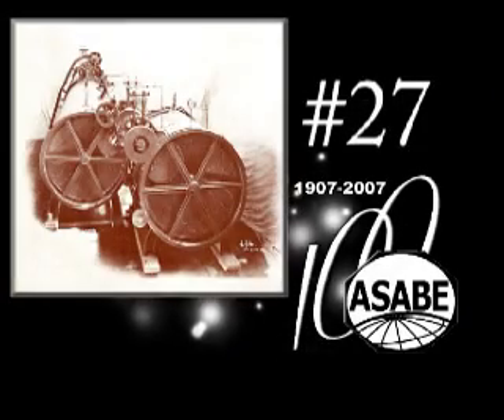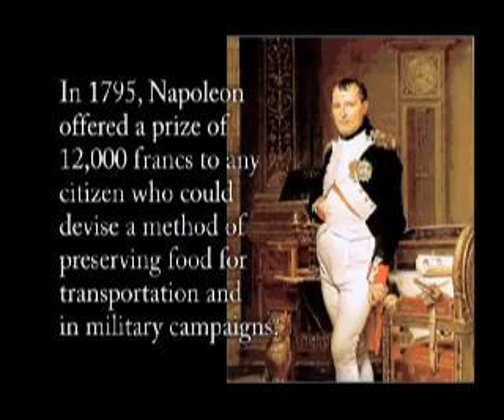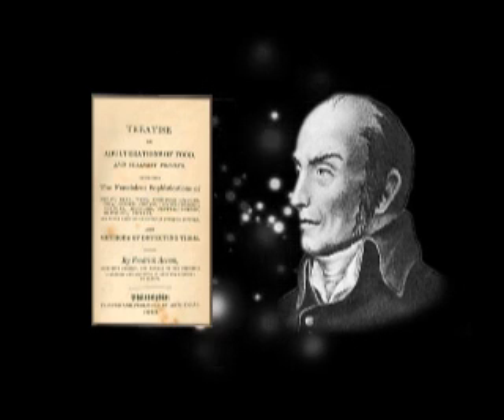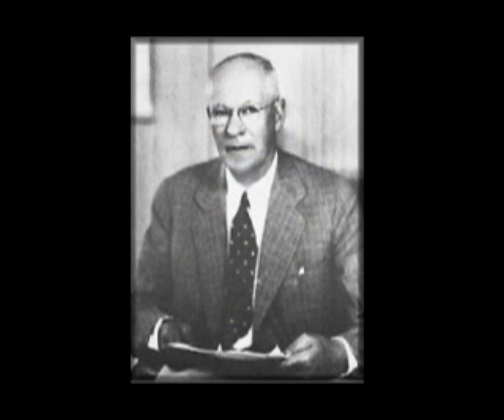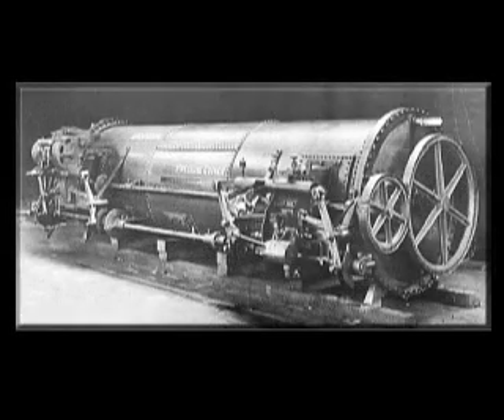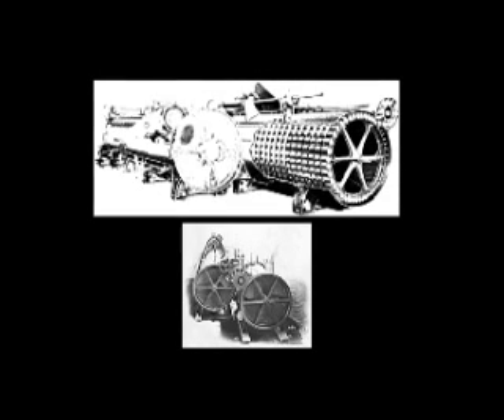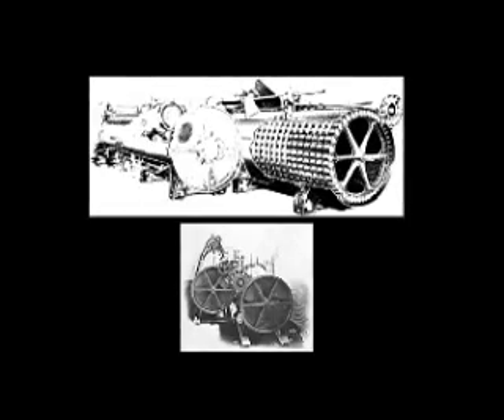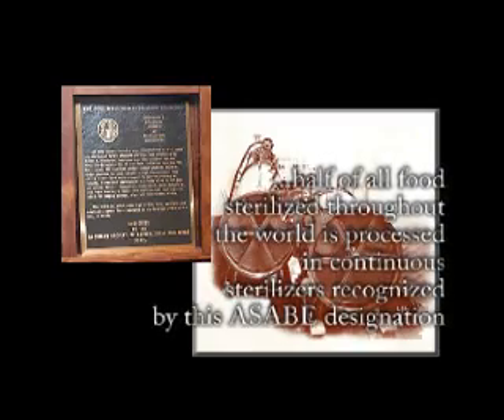FMC Can Sterilizer ASABE Landmark No 27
The development of a continuous flow sterilizer for canned food by the FMC corporation has been designated an ASABE Engineering Landmark.